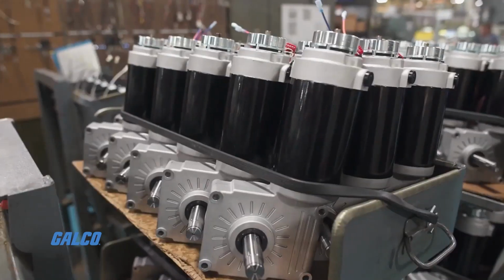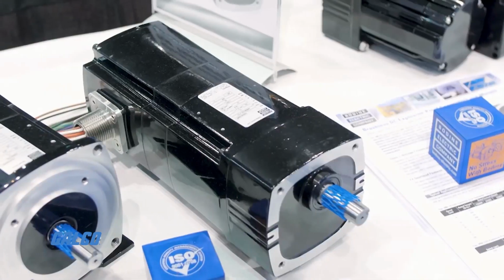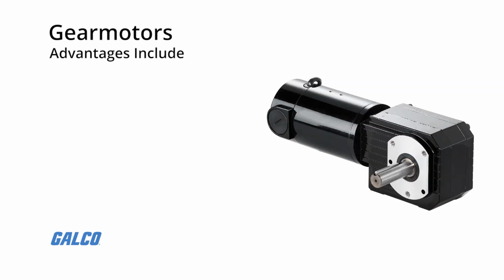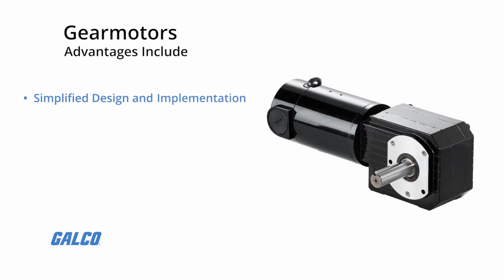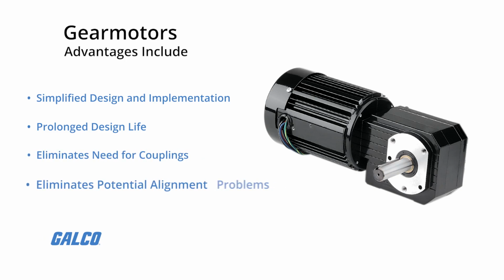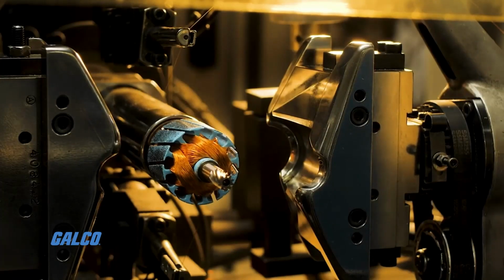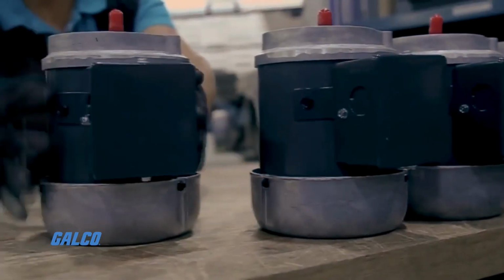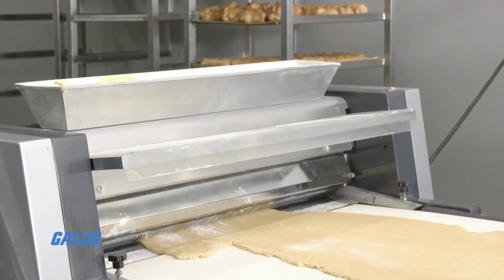What Are Gearmotors? - A Galco Tv Tech Tip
A gearmotor is the pairing of an AC or DC electrical motor and a gear reducer, making one unit, giving you high torque at a low speed and with a low degree of horsepower. Gearmotors are most used in applications where a large degree of force is needed to move heavy objects and the specifications for these motors are typically normal speed and stall-speed torque. Most industrial gearmotors use fixed-speed AC Motors, while DC motors are more commonly used in automotive applications.

With respect to the usage, installation or assembly of any products described in this video, Galco Industrial Electronics, Inc., a Michigan corporation, encourages you to follow the requirements and/or guidelines of: i) the Occupational Safety and Health Act of 1970, Public Law 91-596, as amended, and all laws, rules and regulations implemented in relation thereto; ii) the National Electric Code®; and iii) NFPA 70E®. Any installation, assembly or work described in this video should be performed by a qualified licensed electrician. GTV, Galco, galco.com, Galco Industrial Electronics,
and Galco Industrial Electronics, Inc. are registered and/or pending registered trademarks under the U.S. Patent and Trademark Office, assumed names, registered domain names, and/or trade names of Galco Industrial Electronics, Inc., a Michigan corporation.